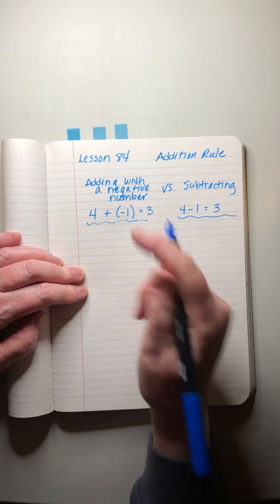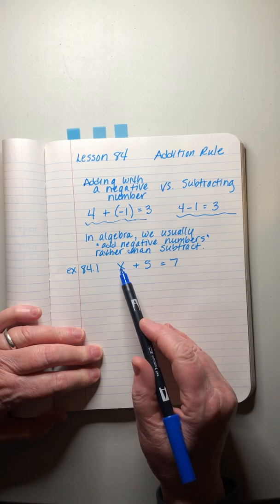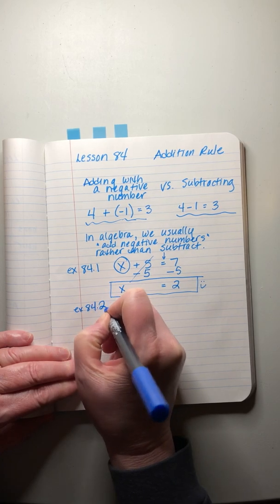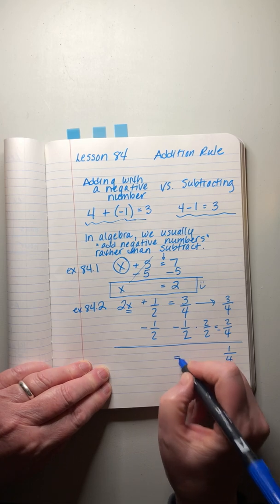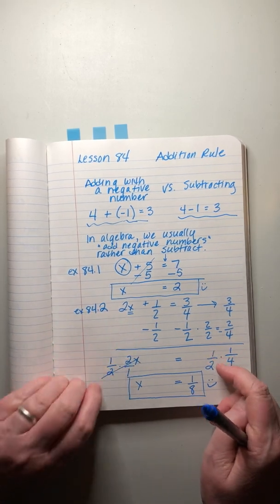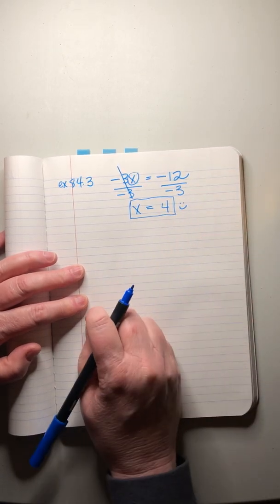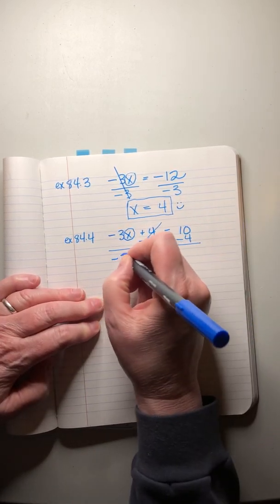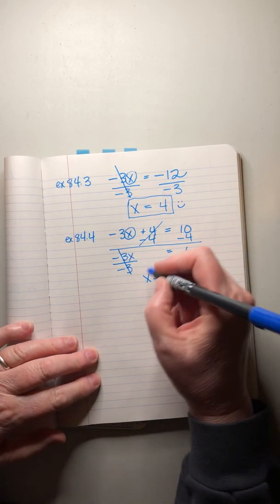Saxon Algebra 1/2 | Lesson 84